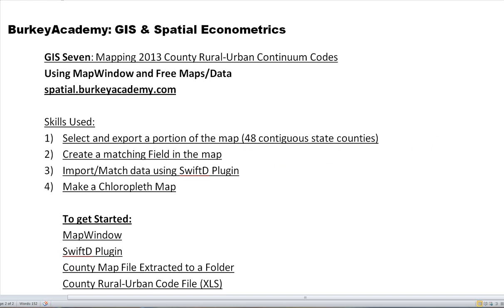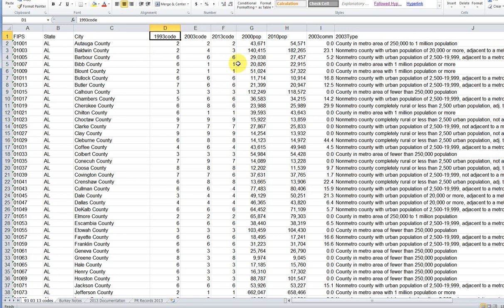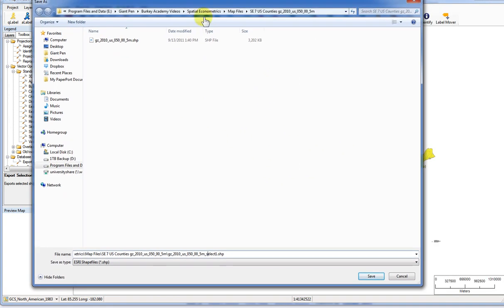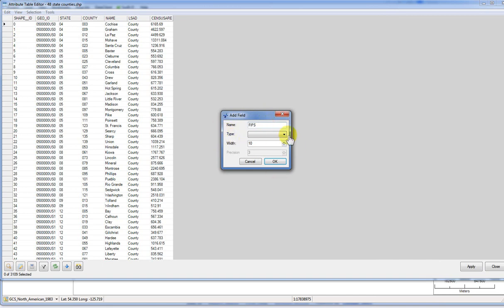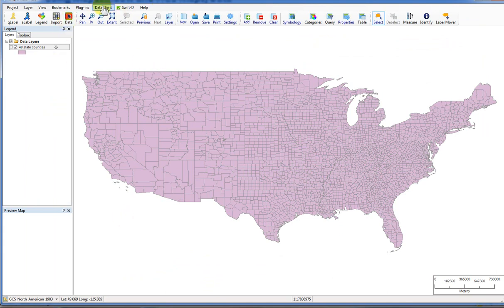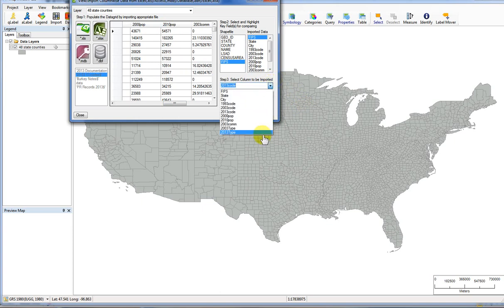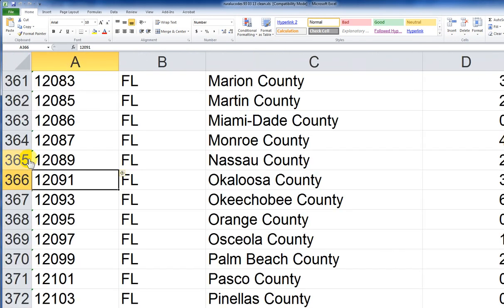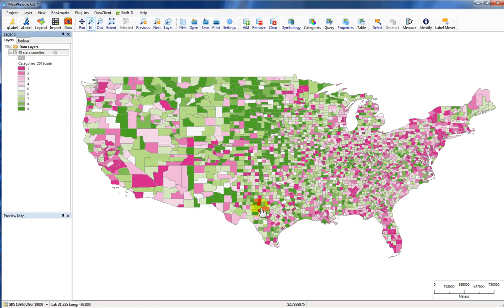GIS 7: Matching Variables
One last video where we read in some data to match with an existing map. Here we deal with some common problems: what if there isn't a variable to match on? Why do some records not match?